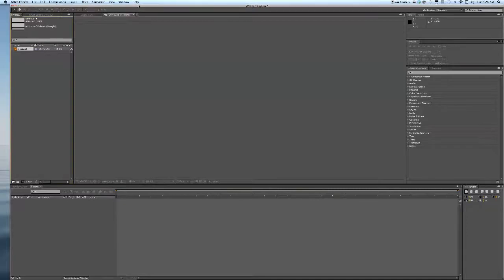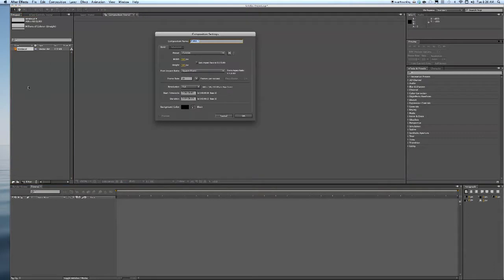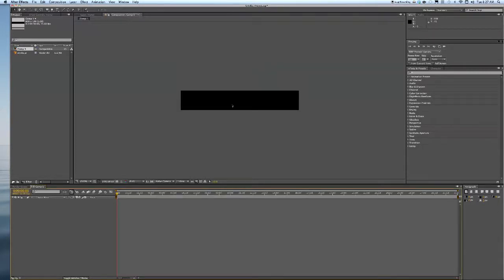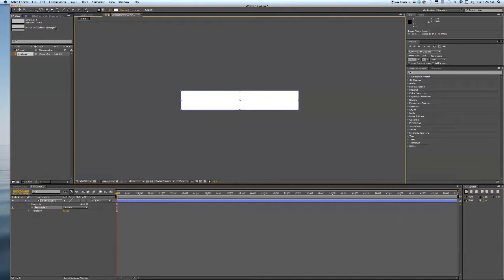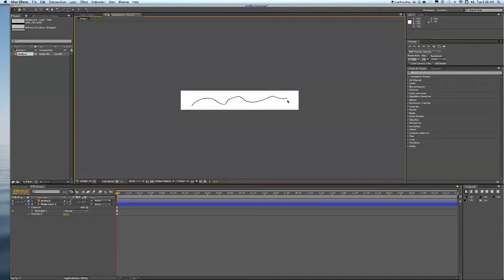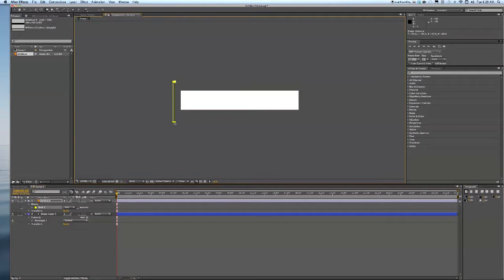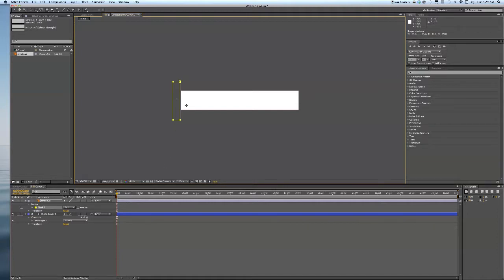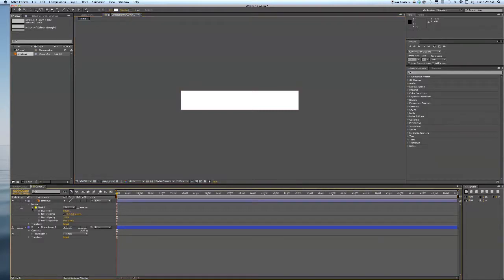Adobe After Effects CS 5.5: Basics of Masks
This is a short tutorial on the basics of using masks in Adobe After Effects